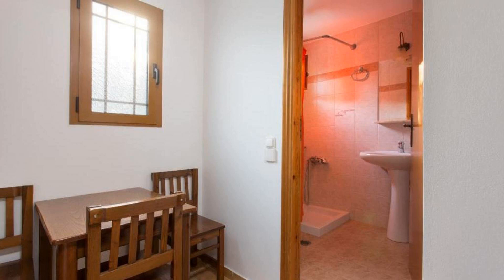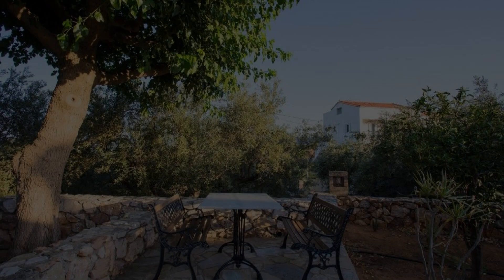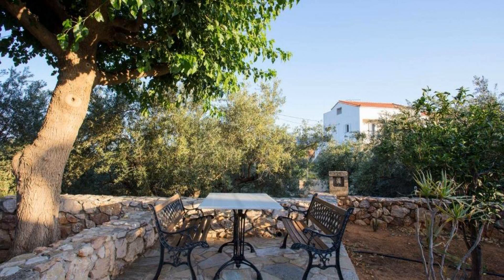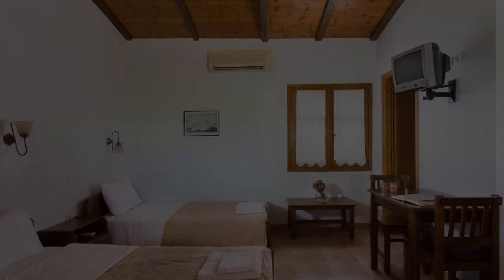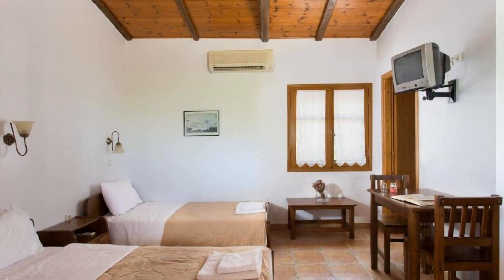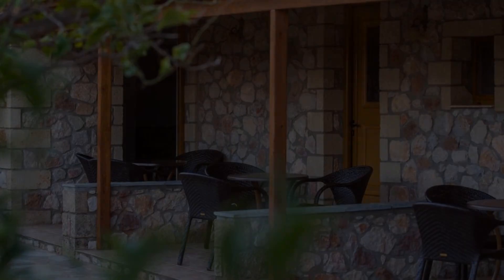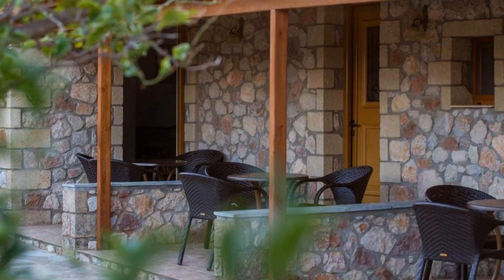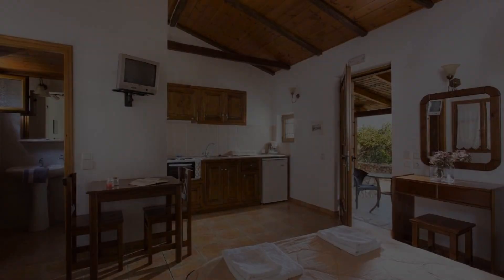Georgia's Houses (Melitzanakia), Monemvasia, Greece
About Property:
Ideally located in the Xifias area, Georgia's Houses (Melitzanakia) promises a relaxing and wonderful visit. Featuring a satisfying list of amenities, guests will find their stay at the property a comfortable one. Service-minded staff will welcome and guide you at Georgia's Houses (Melitzanakia). Designed for comfort, selected guestrooms offer clothes rack, sofa, towels, air conditioning, balcony/terrace to ensure a restful night. The property offers various recreational opportunities. For reliable service and professional staff, Georgia's Houses (Melitzanakia) caters to your needs.
Searching For
1. Georgia's Houses (Melitzanakia) - Monemvasia
2. Georgia's Houses (Melitzanakia) - Monemvasia Virtual Tour
3. Georgia's Houses (Melitzanakia) - Monemvasia Rooms
4. Georgia's Houses (Melitzanakia) - Monemvasia Amenities
5. Georgia's Houses (Melitzanakia) - Monemvasia Videos
6. Georgia's Houses (Melitzanakia) - Monemvasia Offers
7. Georgia's Houses (Melitzanakia) - Monemvasia Deals
Audio Credit:
Track Title: Reasons To Hope
Artist: Reed Mathis